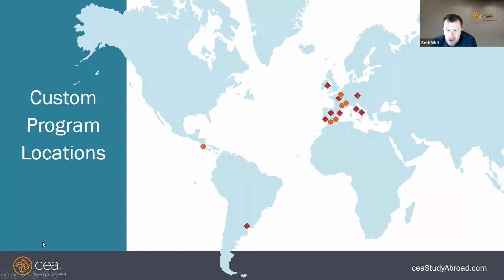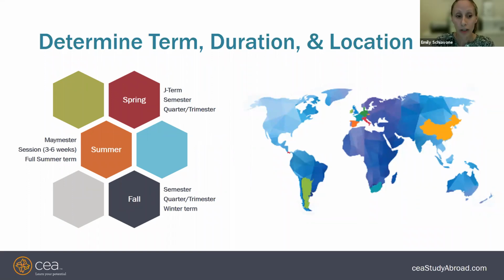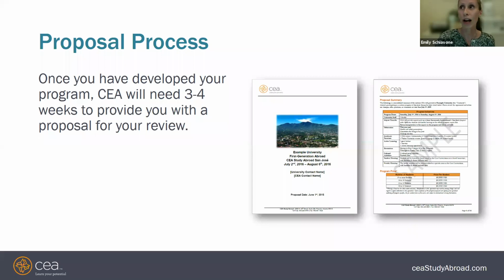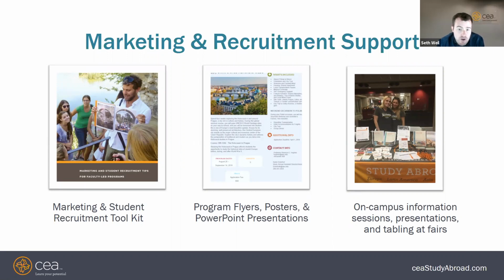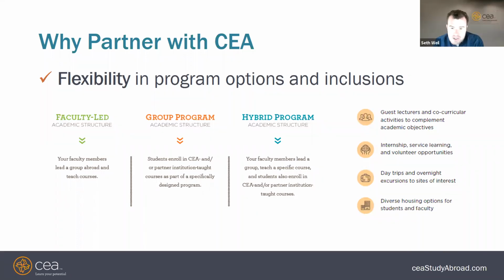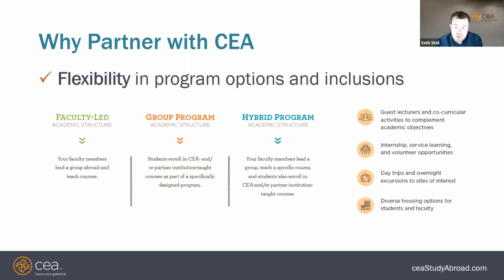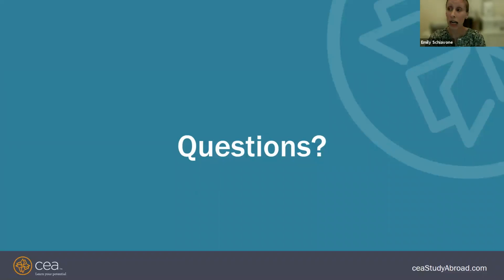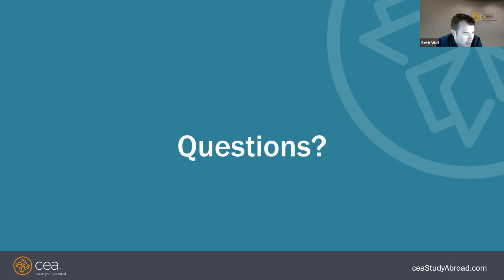Custom & Faculty-Led Programs: Take your course abroad with CEA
CEA is hosting a virtual event for faculty who are interested in developing a custom, faculty-led study abroad program. If you’ve led a program abroad before but not worked with a provider, or if you want to learn more about the benefits of partnering with a study abroad provider, this is the event for you. Join our CEA Florence Center Director and the University Relations Director for the Mid-Atlantic in this informative information session that will highlight the advantages of working with CEA to take your class abroad.